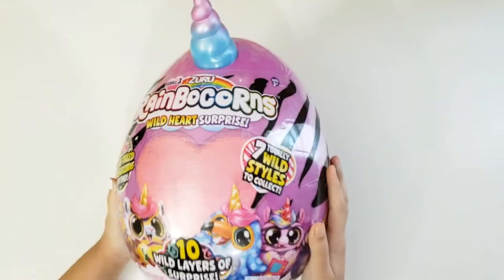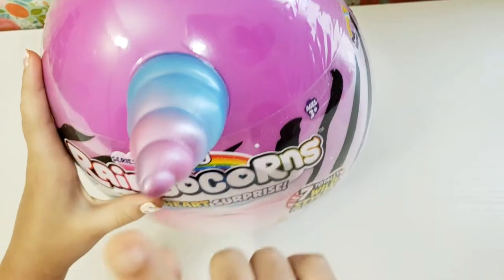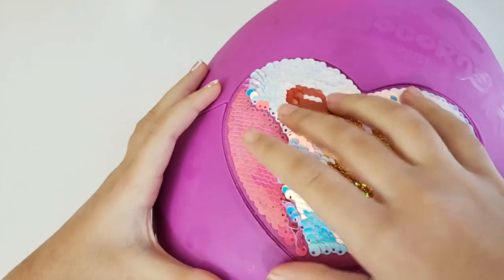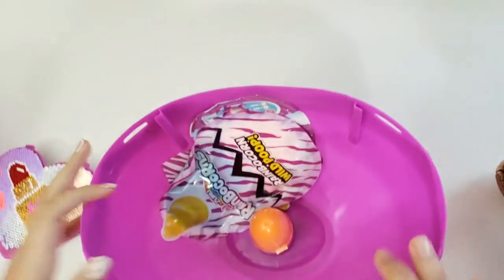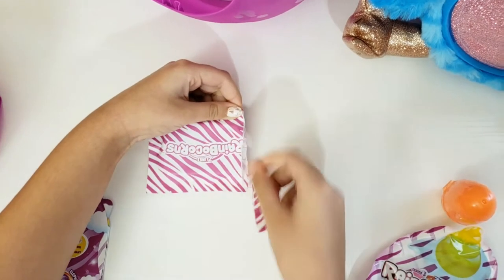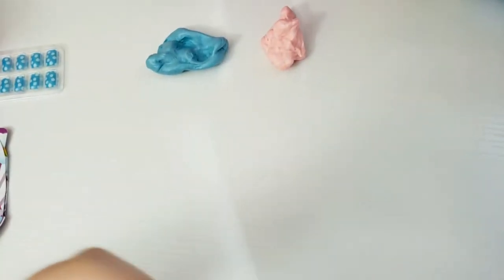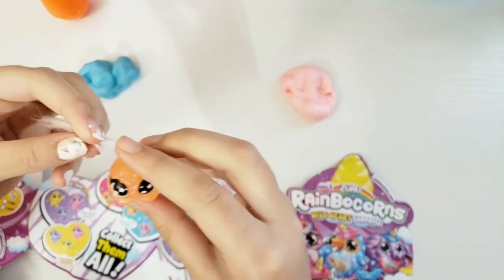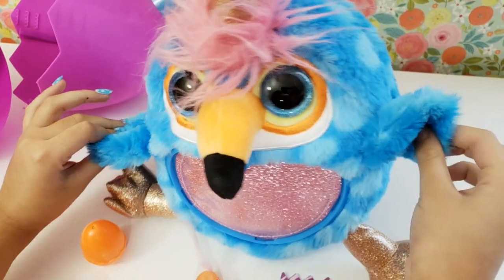Unboxing Series 3 - Rainbocorns! Wild Heart Surprise!!! Toucan with 10 wild layers of surprise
Unboxing Series 3 - Rainbocorns! Wild Heart Surprise!!! Toucan with 10 wild layers of surprise. Best toy